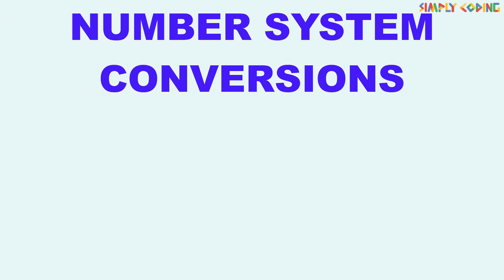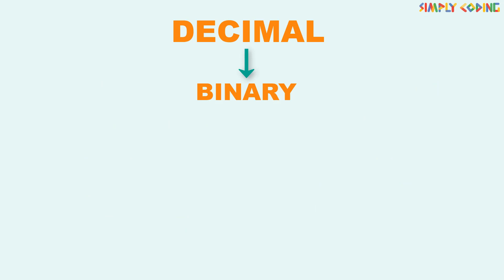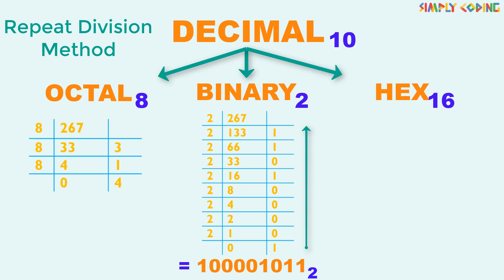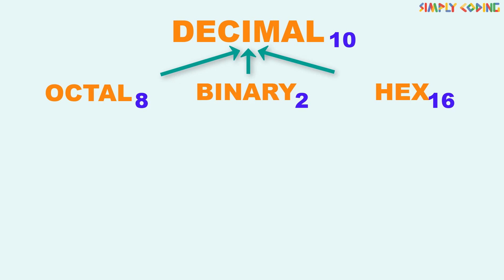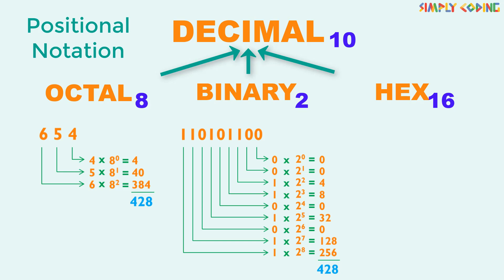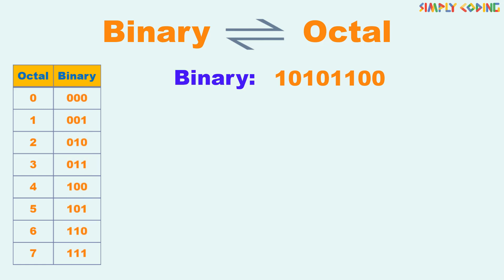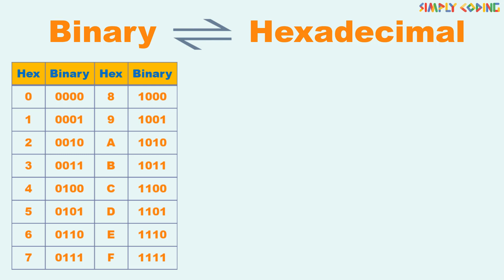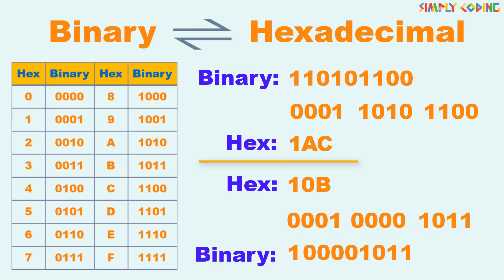Number Conversions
Learn to convert from one number format to another

1:29 Convert decimal to binary
2:05 Convert decimal to octal
2:35 Convert decimal to hexadecimal
3:20 Convert binary to decimal
3:55 Convert octal to decimal
4:23 Convert hexadecimal to decimal
5:03 Convert binary to octal
5:55 Convert octal to binary
6:22 Convert binary to hexadecimal
7:15 Convert Hexadecimal to binary